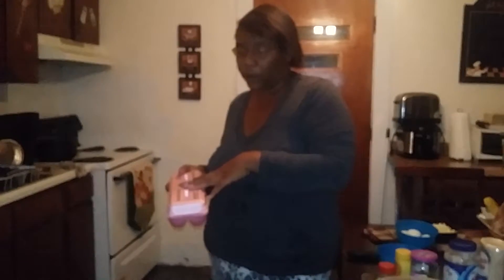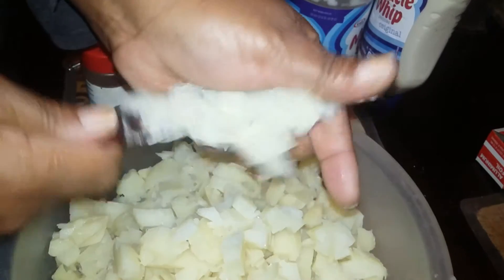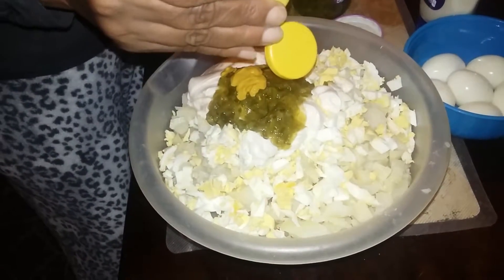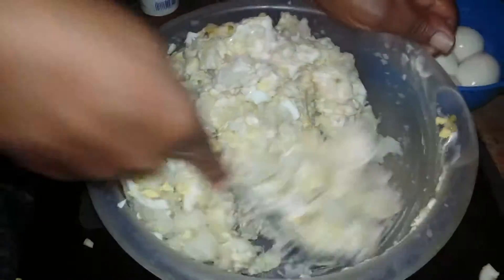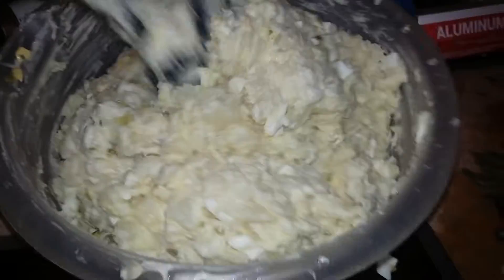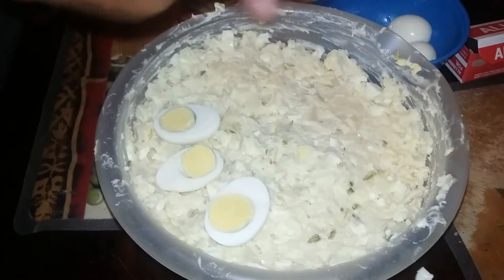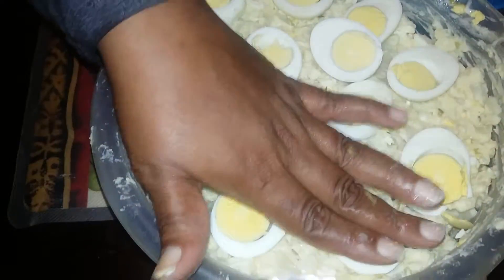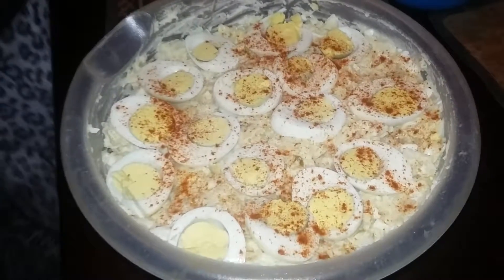My easy potato salad